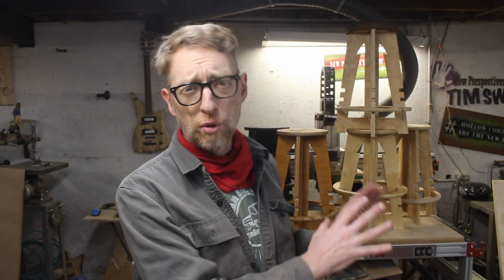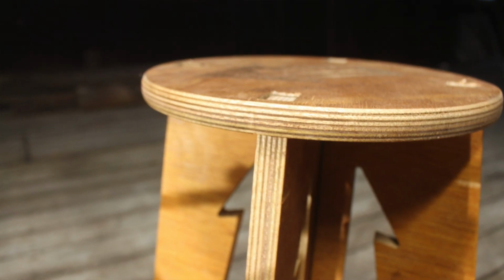DIY 3/4" Plywood from Old Doors (and I made a guitar player stool from it)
be good,
Tim